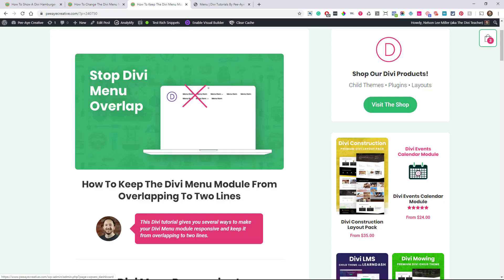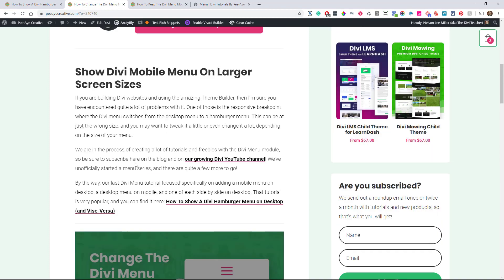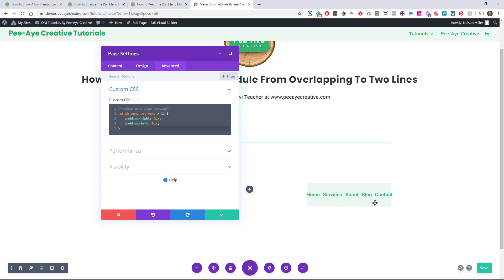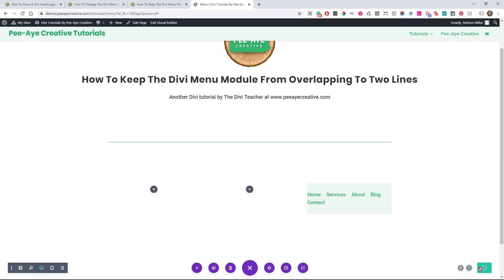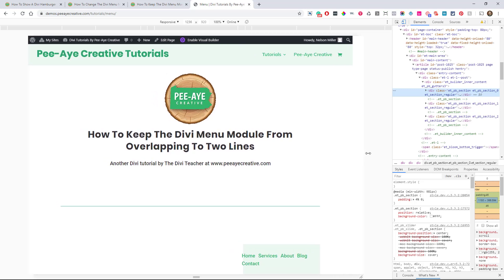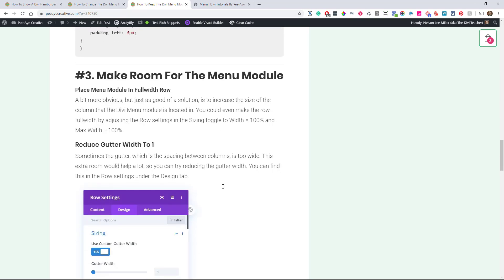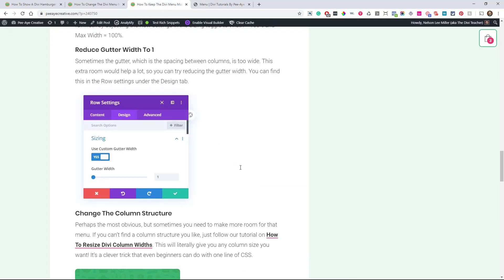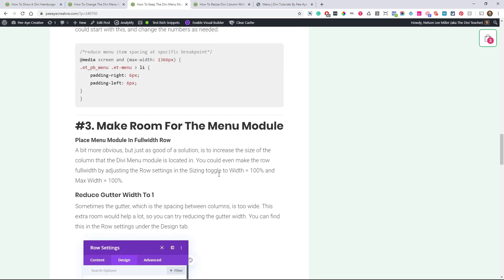How To Keep The Divi Menu Module From Overlapping To Two Lines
This Divi tutorial gives you several ways to make your Divi Menu module responsive and keep it from overlapping to two lines.

Solving Divi Menu Responsive Issues
Creating a navigation menu that works well on all screen sizes can take some time and dedication. Thankfully, some of our recent tutorials will help make that much easier. This tutorial will cover several ways to make your menu responsive and keep your Divi Menu module from overlapping to two lines.

All websites are different, and depending on how many menu items your site needs, you will need to adjust the way the menu breaks or overlaps. With too many menu items, the menu overlaps and goes to two lines, which often looks really bad and unprofessional. There are a few things we can do to solve these issues, so let's get started!

#1. Change The Divi Menu Module Breakpoint
#2. Reduce The Menu Item Spacing
#3. Make Room For The Menu Module